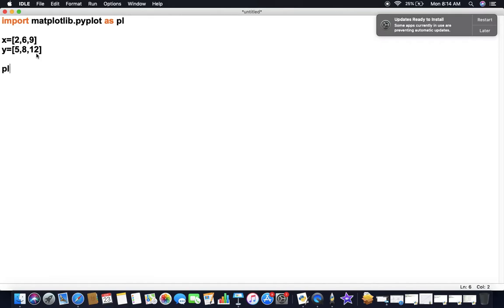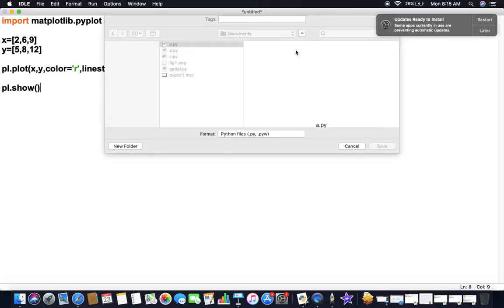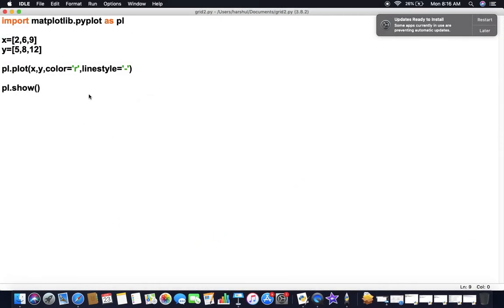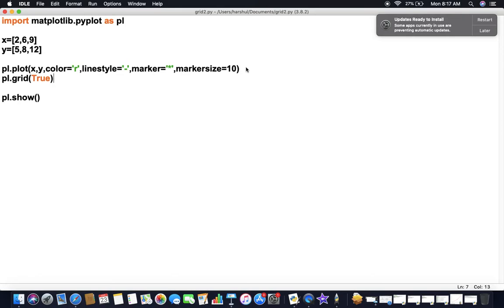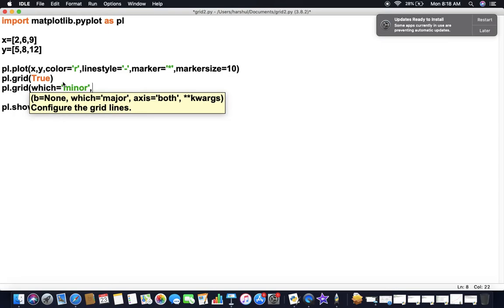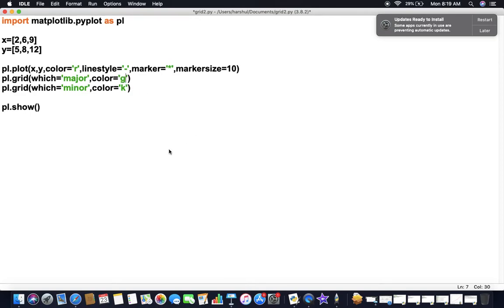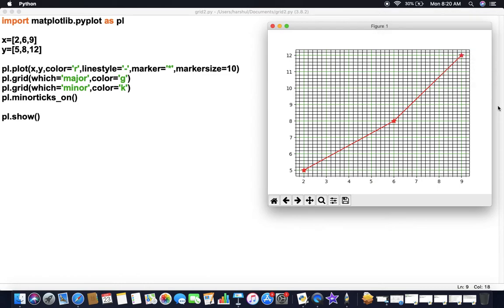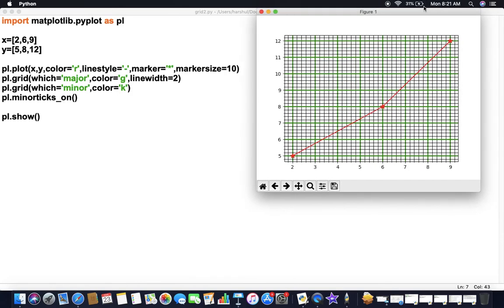Pyplot || Gridlines in Line Chart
Displaying  Major and Minor Gridlines on Pyplot Charts || Python